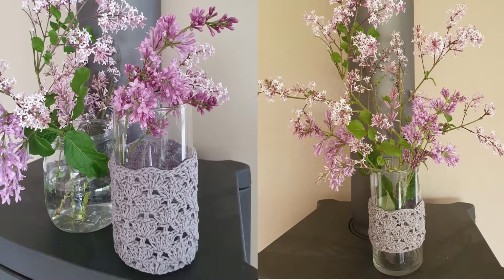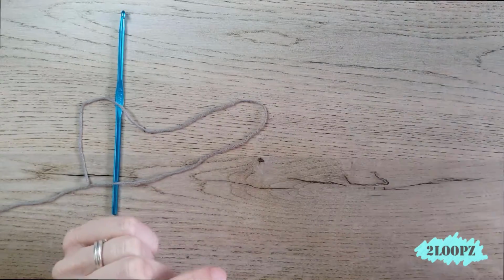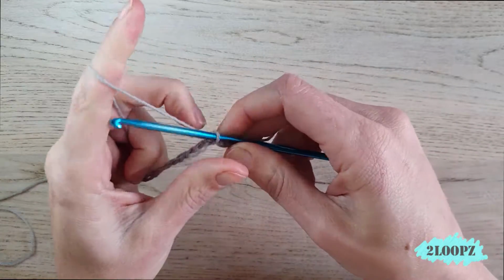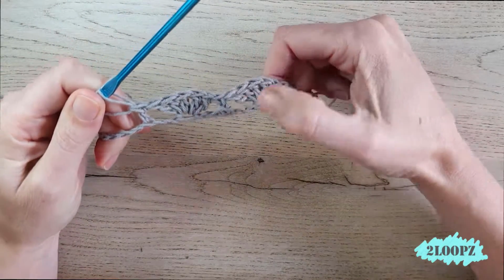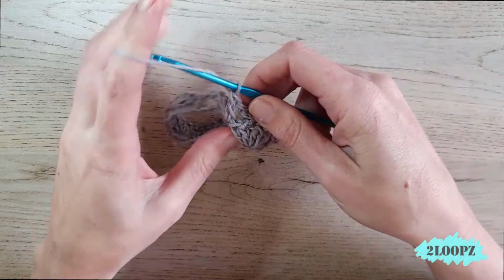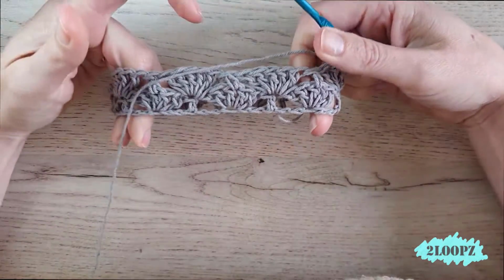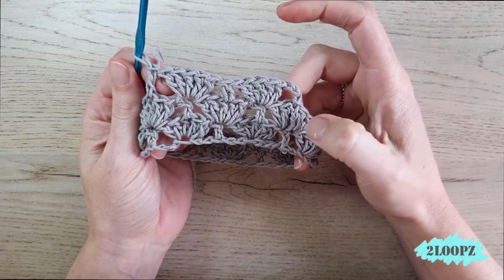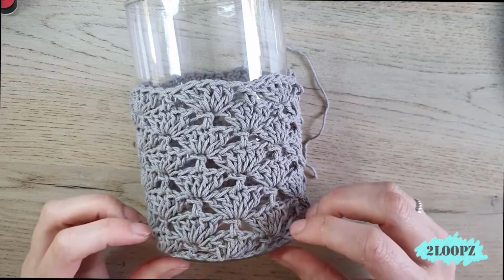CROCHET TUTORIAL: How to crochet a VASE or JAR COVER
Today I make a cover for a vase or a jar to make it just a bit more beautiful. You can use any size you want, only then you need more or less yarn than me. It is a nice project to get rid of your scrap yarns.
Thanks to all my subscribers, you make me want to keep coming up with new patterns and I feel supported by you guys.
I also see a lot of viewers who are not yet subscribed to my channel, so if you like what I do subscribe to my channel and click on the notification bell.

You can use any scrap yarn you have in your stash. I use a nr. 3 cotton yarn in light grey and a 4 mm crochet hook. Just pick the hook size recommended on the yarn label to start with. Of course you need a glass vase or jar, mine has a diameter of about 3 inches but you can use any size you want.